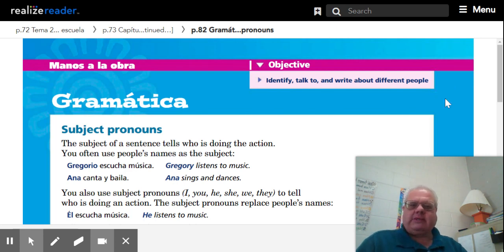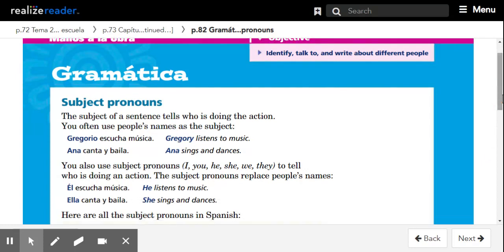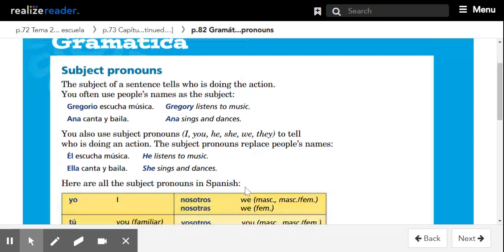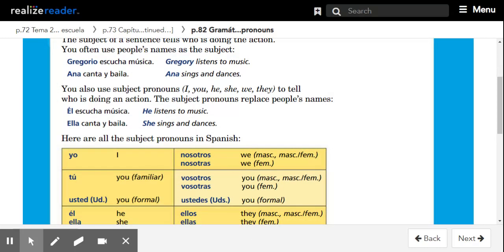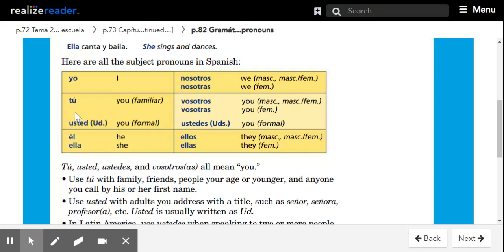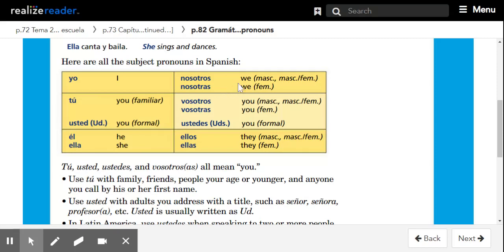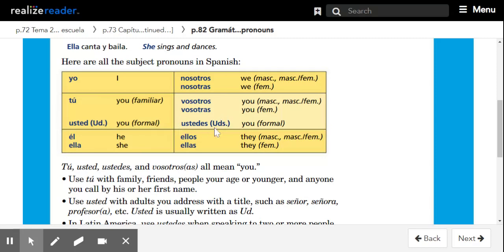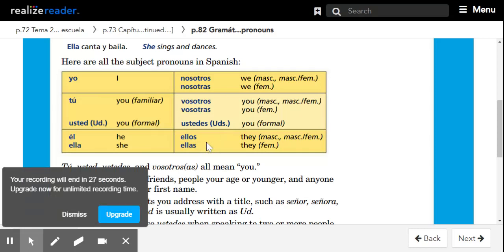West Subject Pronouns in Spanish